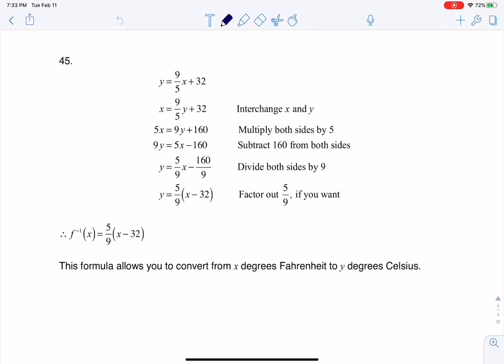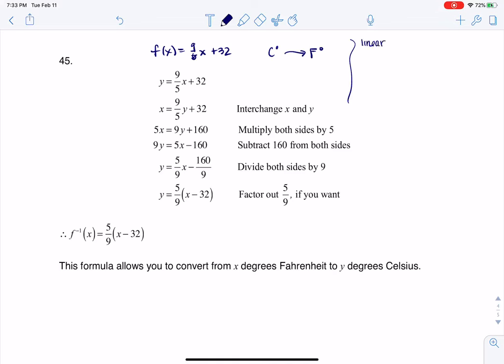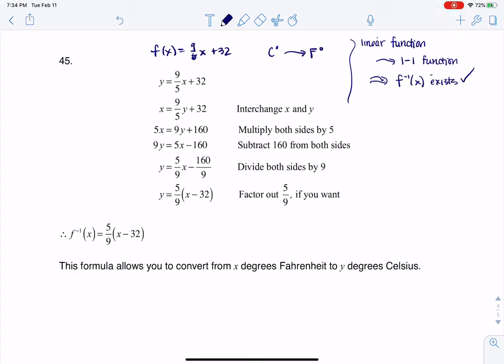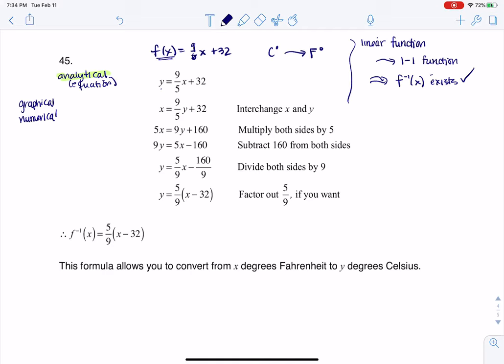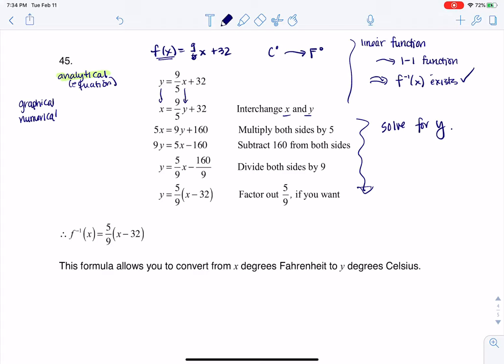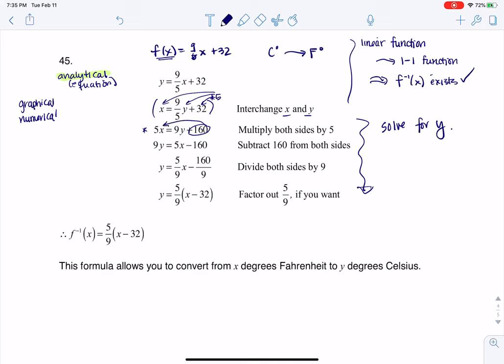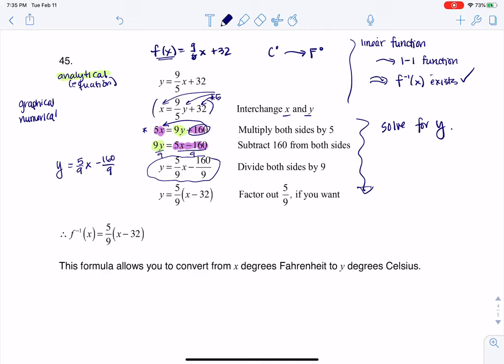Math 31 HW Section 3.7 #45